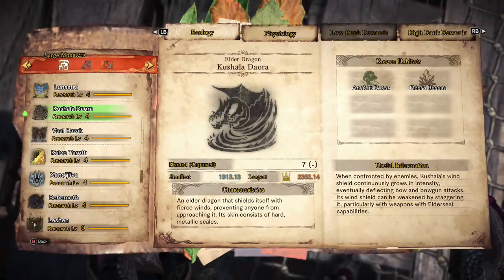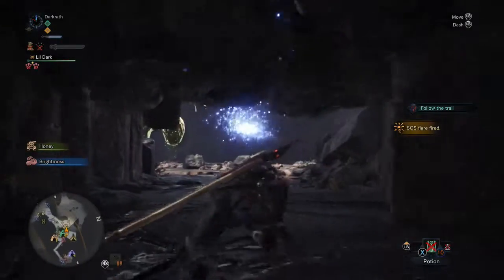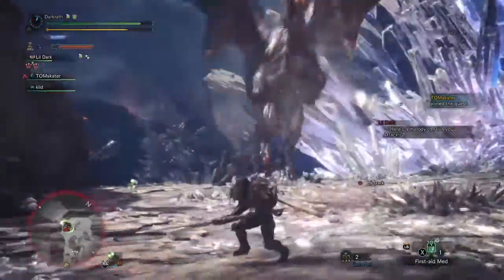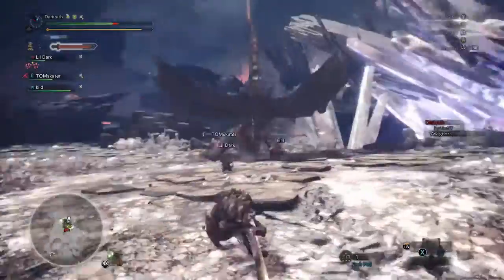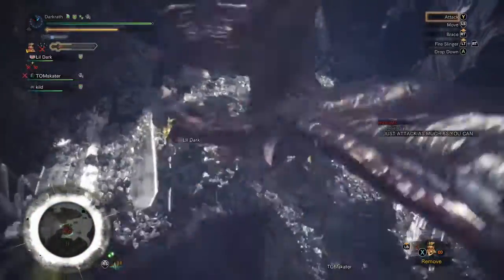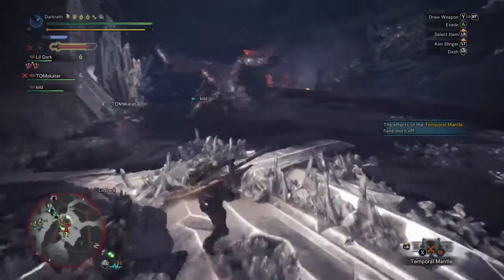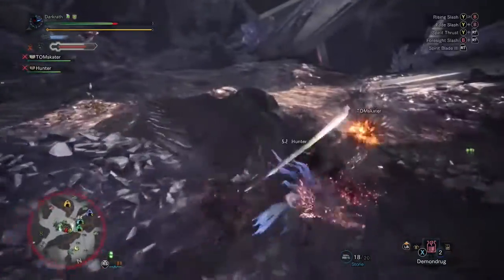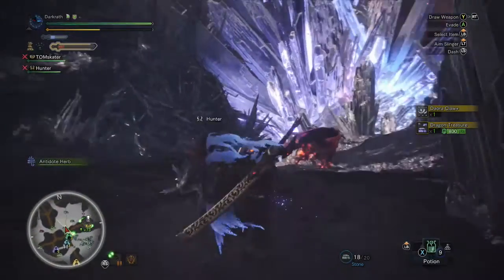Let's Play - MHW Kushala Daora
The Winds are coming
The terrible tornado's the gusts from hell
Its the Kushala Daora honestly my most hated monster